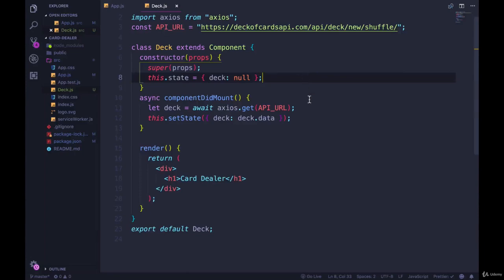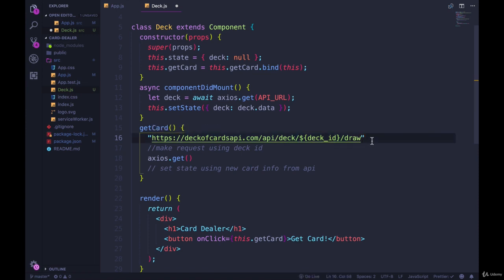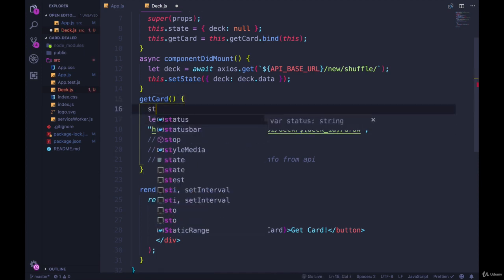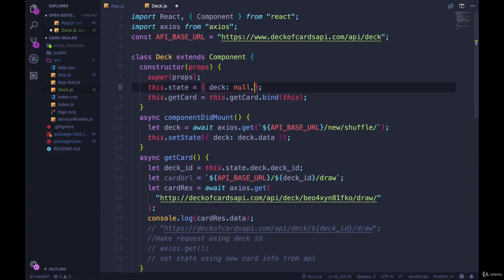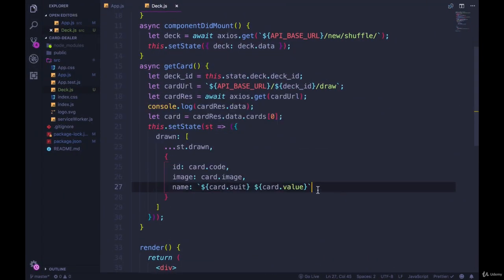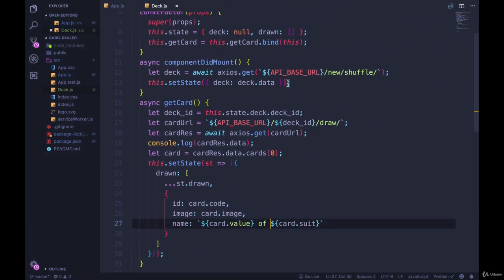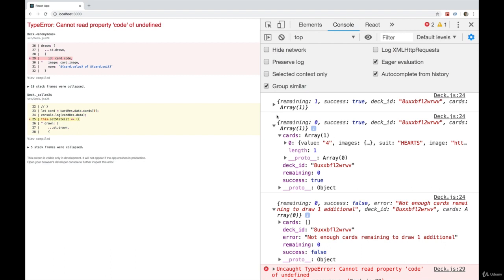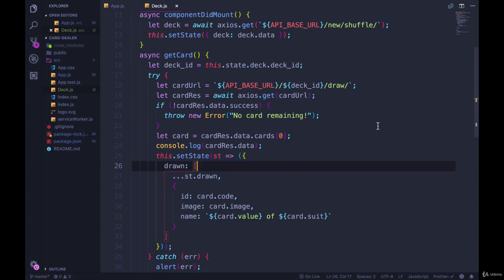Fetching New Cards with AJAX